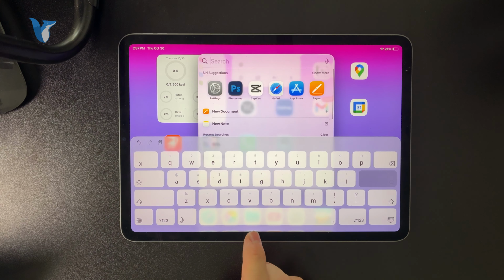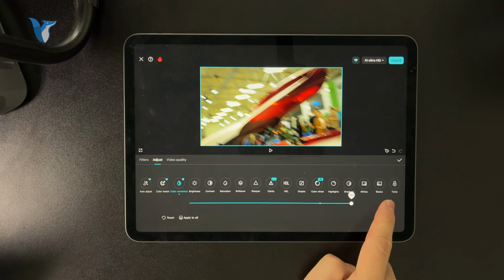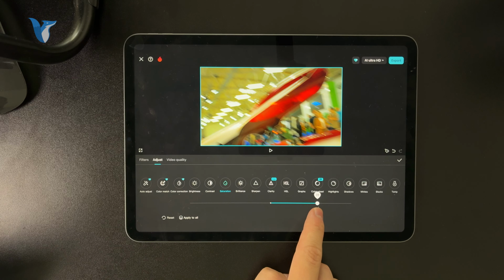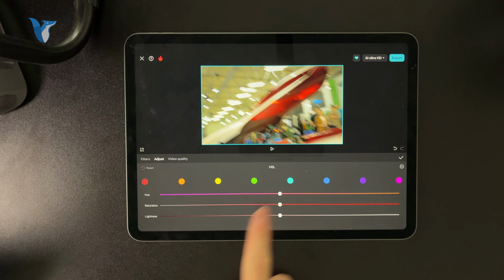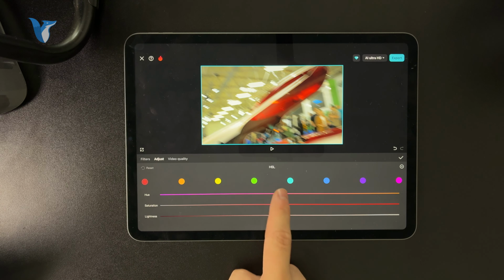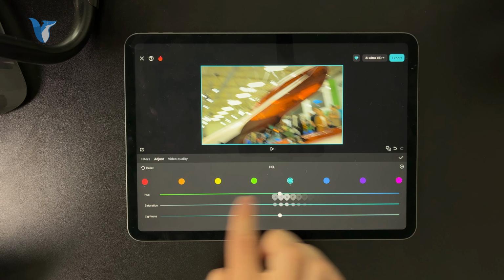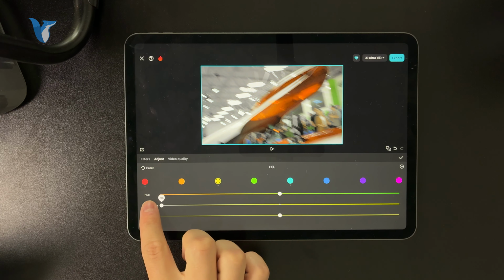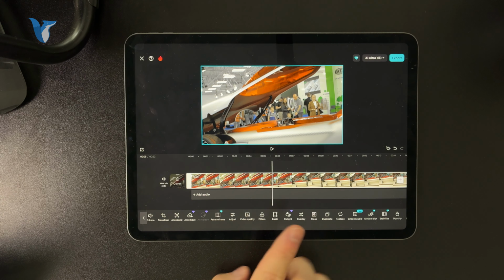How to Add Colouring in Capcut (tutorial)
Learn how to add coloring effects in CapCut to give your videos a unique and professional look. This quick tutorial will guide you through the steps to enhance your footage with vibrant tones and filters.